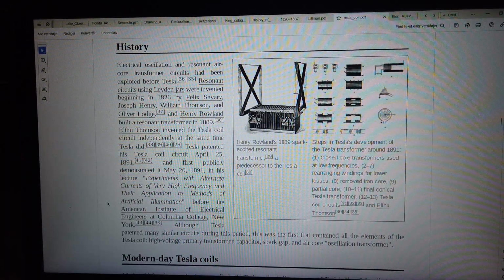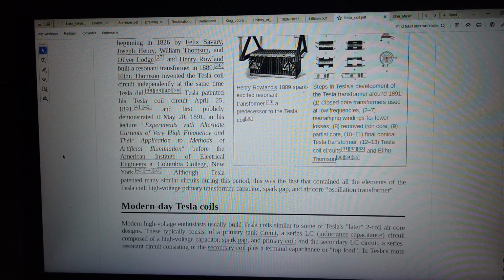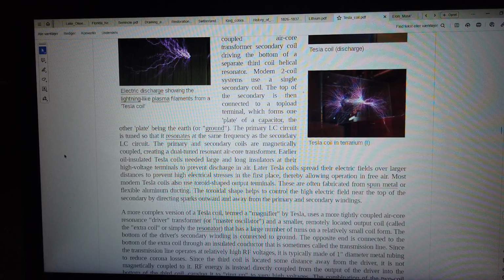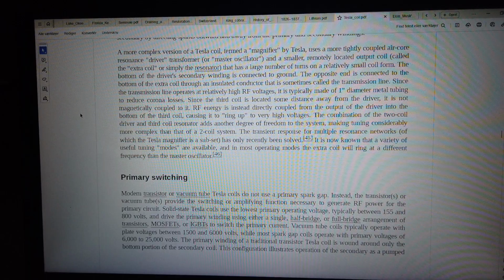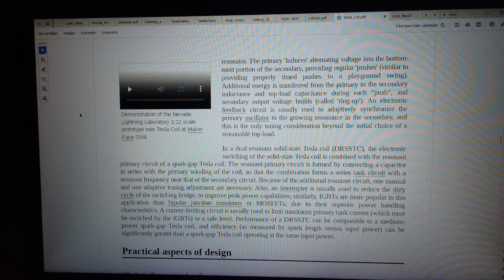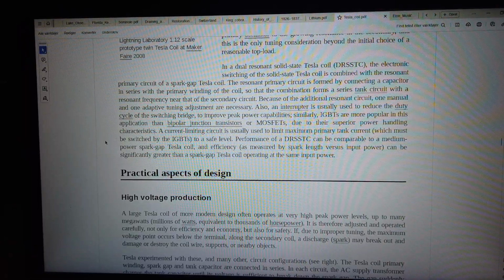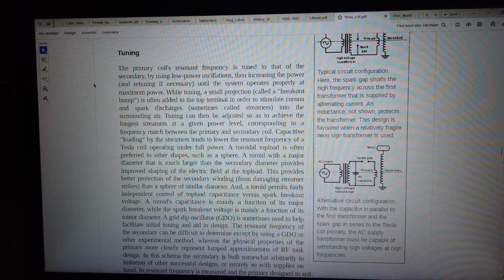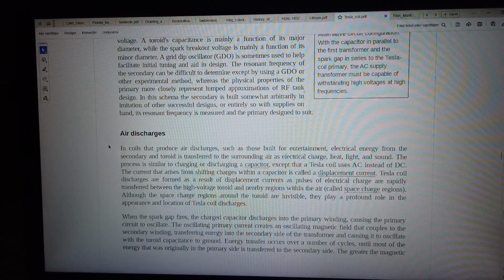MongoTV_8847 - LOOKING AT GAMER PC HARDWARE - Part 2352 - Tesla Coil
PART 2352 - Tesla Coil (This video is 5 Part : Part 2250) to Part 2254). They are on my playlist with name "MONGO TV - LOOKING AT GAMER PC HARDWARE") I like try do this, to get help read difficult technical English text loud. That will help me a bit to understand the text :-) Maybe this video could be helpful for some other too, that don't speak and read English very well :-) Have a good day too.